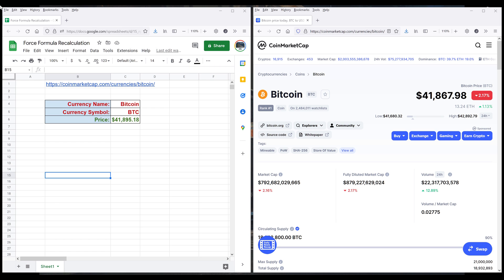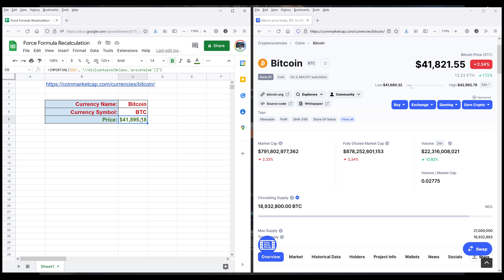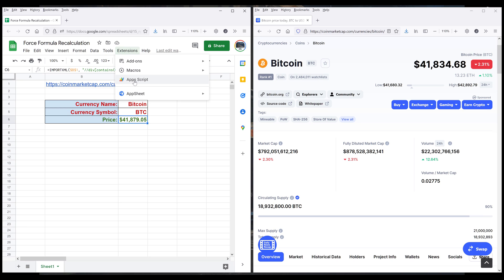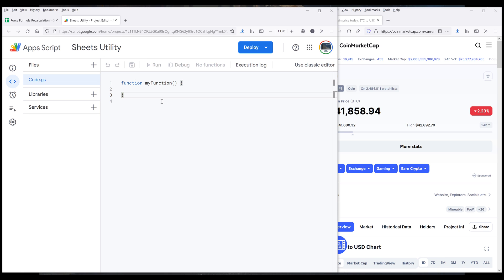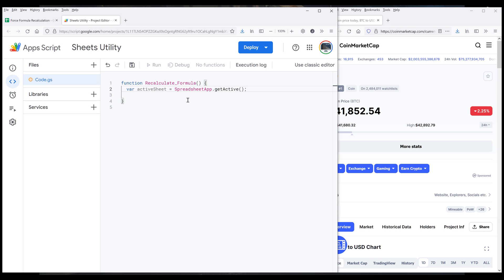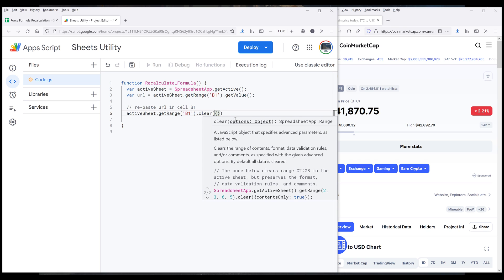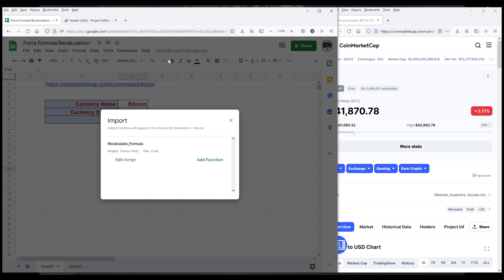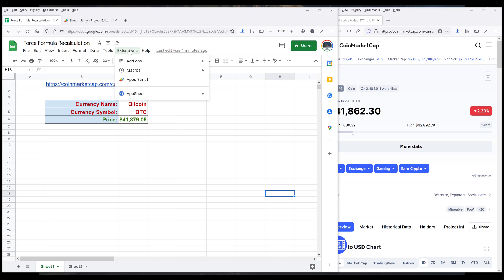google sheets force a formula to recalculate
In this tutorial, I will show you how to force a formula to recalculate in Google Sheets.

So unlike Excel, in Google Sheets, there is no calculate or re-calculate function (or feature) available. A recalculate operation will force a formula in a spreadsheet software to re-evaluate the output, and this is extremely useful when you have a formula is pulling data from a 3rd party website, and you need to update the data.